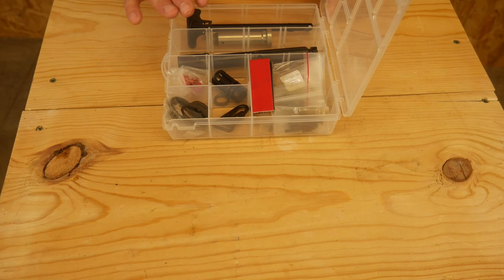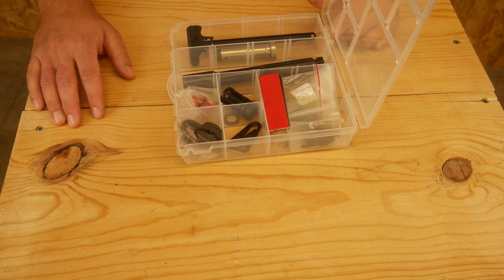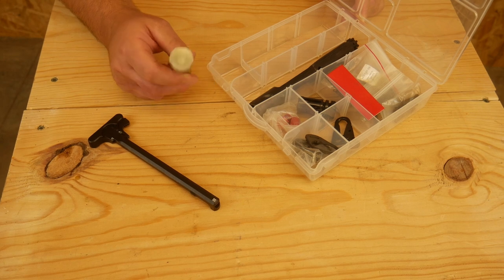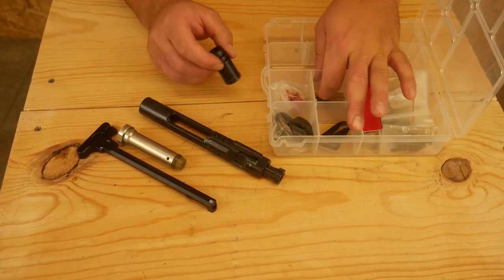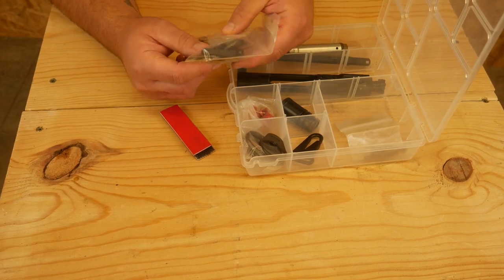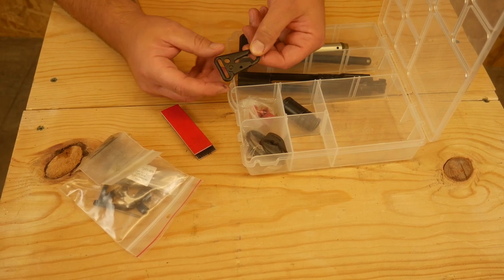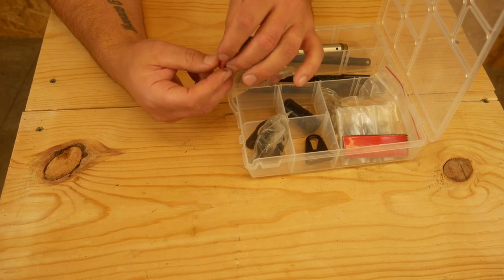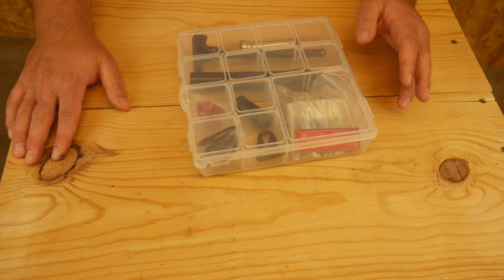AR15 Spare Parts Kit